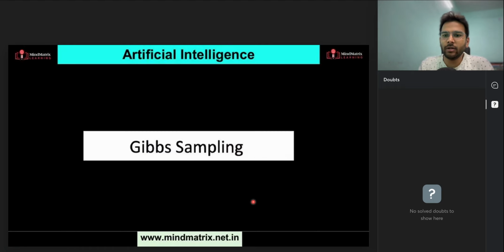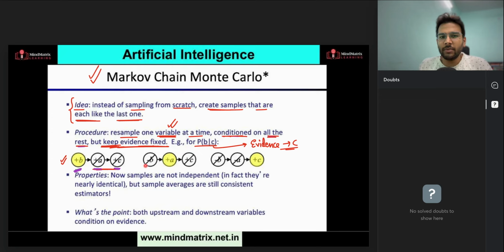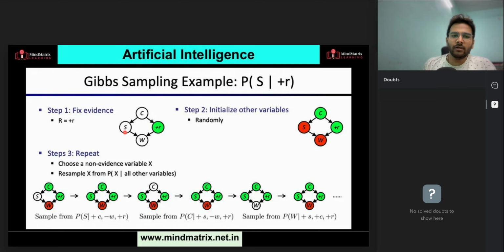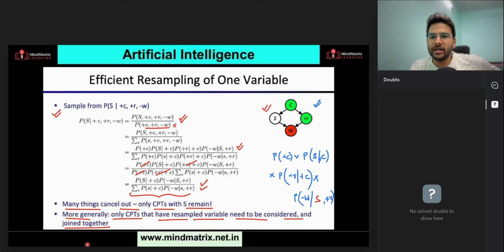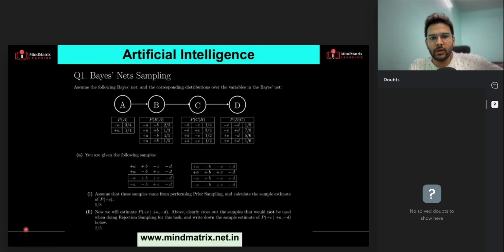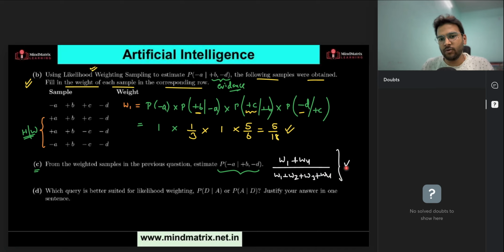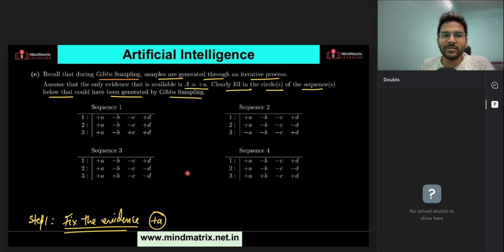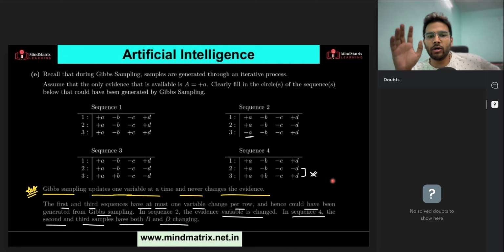Sampling Part-2 || Lec-9 AI || GATE DA || Anshul Sir || MindMatrix Learning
In this last lecture, we will cover the Gibbs Sampling & solve one question based on sampling in detail.

Welcome to the complete module on AI - Reasoning Under Uncertainty, specifically curated for GATE DA aspirants! In this comprehensive playlist, Anshul Sir breaks down these crucial topics of the AI Course for the GATE DA Exam.

Reasoning under uncertainty is a core, high-weightage pillar of the GATE Data Science & AI syllabus. This series simplifies complex concepts like probabilistic reasoning, Bayesian Networks, conditional probability, and intelligent decision-making in uncertain environments. Whether you are building your conceptual foundation or looking to sharpen your numerical problem-solving speed, this complete module by MindMatrix Learning has you covered!

 🚀 Accelerate Your GATE DA Preparation:
Looking for a highly structured prep strategy? Explore our full-length courses, mock tests, and expert guidance tailored strictly for GATE DA.

💡 Playlist Highlights:
• Complete coverage of Reasoning Under Uncertainty for GATE DA.
• Expert, step-by-step problem-solving techniques taught by Anshul Sir.
• Clear explanations of high-weightage Artificial Intelligence topics.
• Proven strategies to tackle tricky exam-level questions.